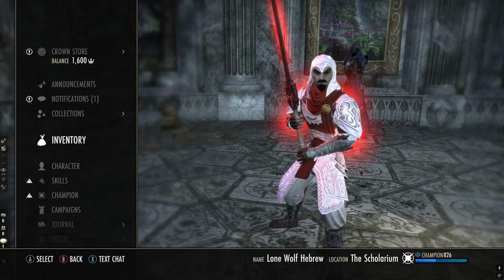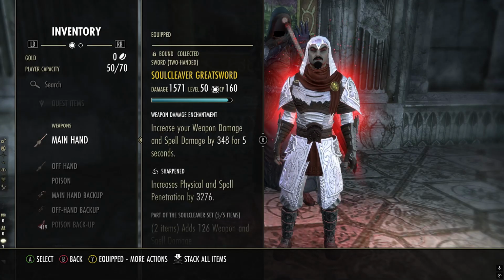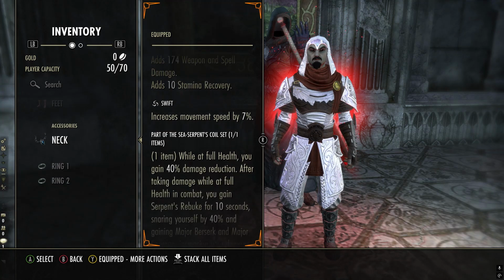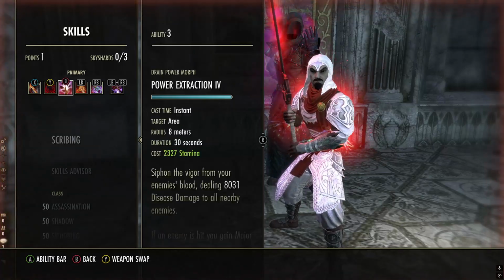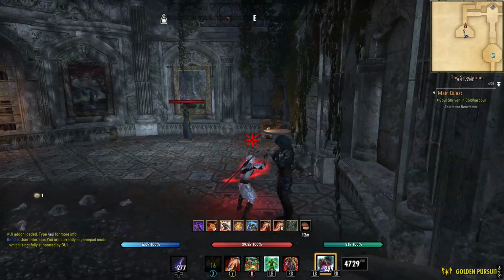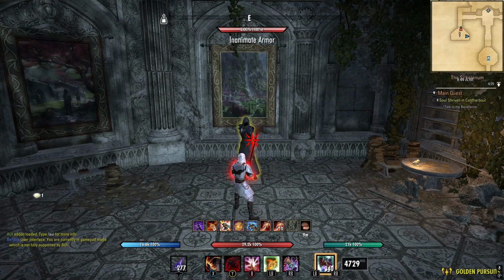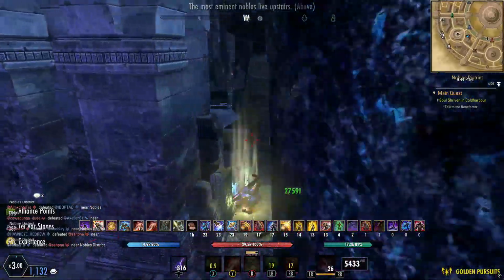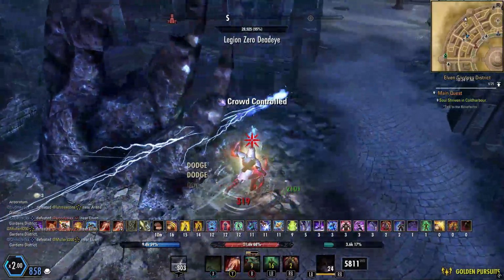SoulCleaver - Trash Or Treasure #9 - ESO PvP (Nightblade Infinite Archive)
Welcome to Trash Or Treasure #9 where we take a look at the Infinite Archive Nightblade set known as Soulcleaver.

Track: Satara - Vortex
Listen To The Original:    • Satara - Vortex (Magic Free Release)

Track: LBLVNC  - War (ft. IGAZI) [Magic Free Release]

Track: Angerwolf - A Way To Break Through [Magic Release]